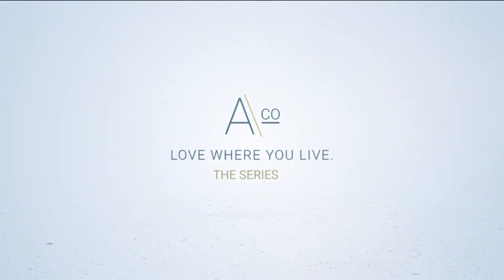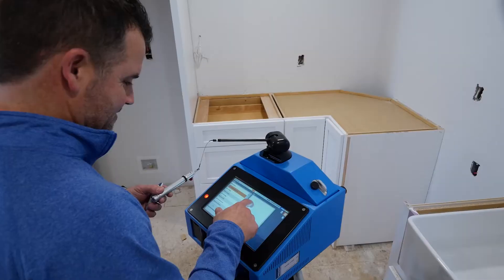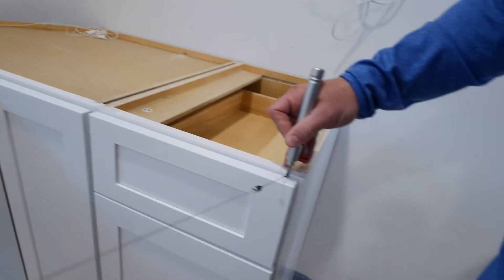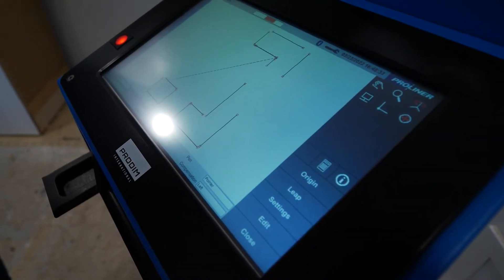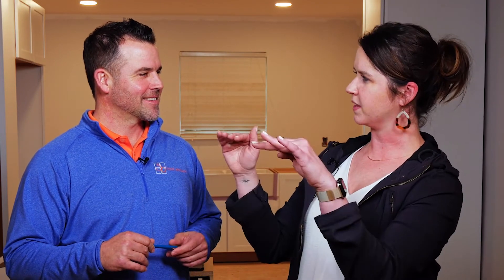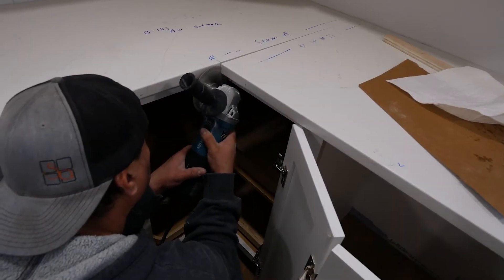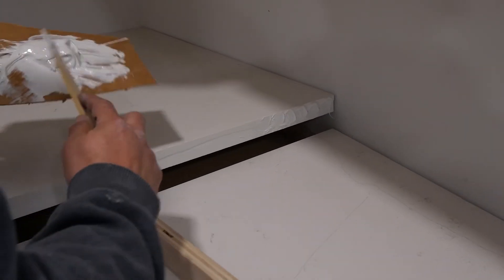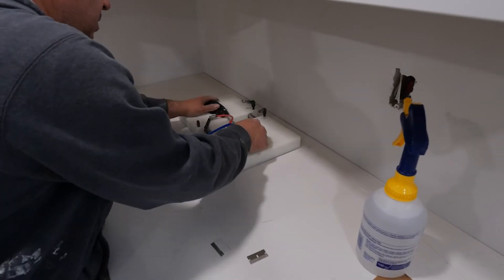Project Love Where You Live - Episode 4: Countertops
Cory Kroger of Stone Artisans joins us for our LWYL Series to share what happens during template, fabrication and installation of quartz tops.